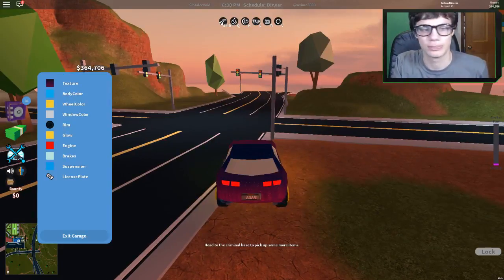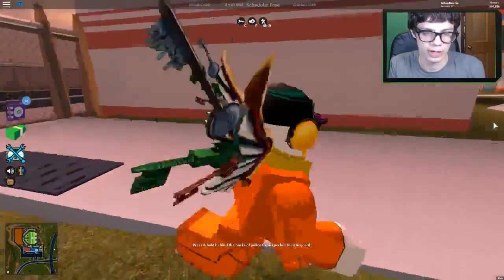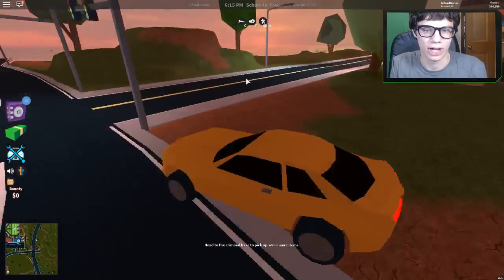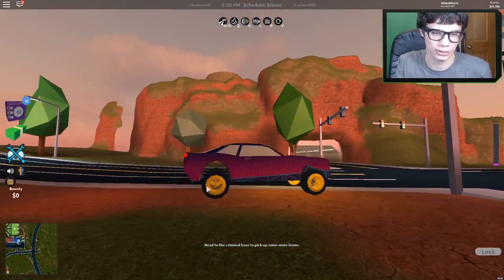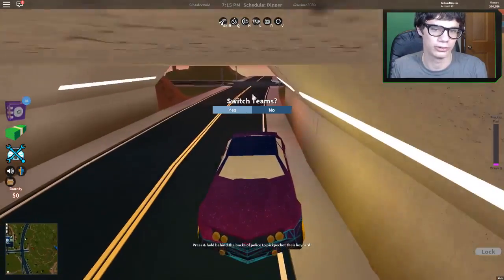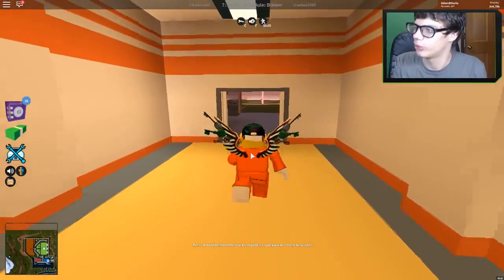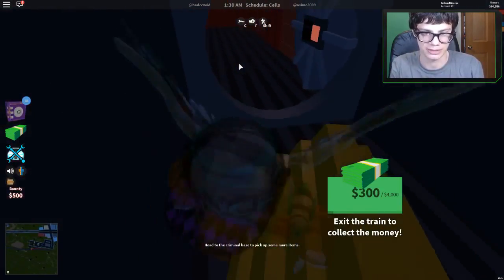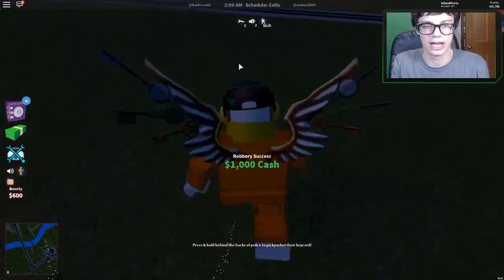Roblox Jailbreak|NEW JAILBREAK SEWER ESCAPE UPDATE!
Roblox Jailbreak|NEW JAILBREAK PRISON ESCAPE UPDATE!

⏰Streaming Schedule:
Stream Everyday Except Fridays Night at 9pm - 12am PST

👾 I'm a Streamer For InceptionEsports

💵Gawkbox" free way to tip me by playing games and downloading apps"

💵Perks for Donating!
1. A shoutout on Stream!
2. My Own Adam Custom Wristband and Business card/Autograph and other stuff
(more then $1) then I'll message you the details.
3. The Top 5 Donators are in my Bio!
4. Discord Donator Rank

Top 5 Gawkbox Donators!😀
1. MinerCoffee
2. Turtle_fartz1
3-4. FP
5. DarkRizer